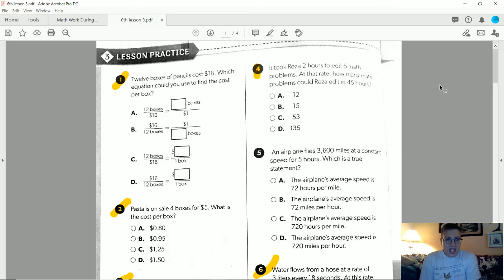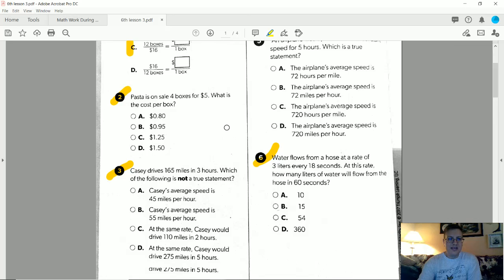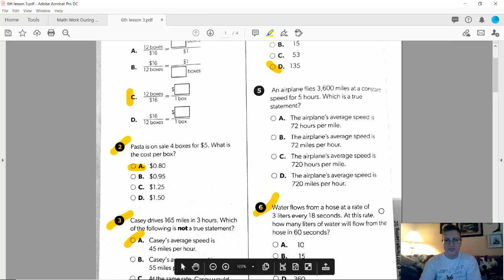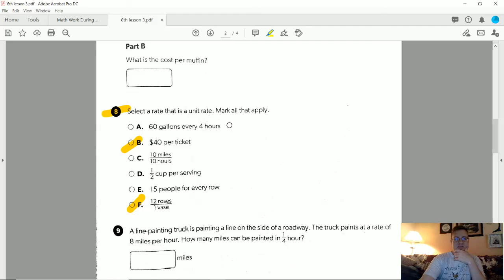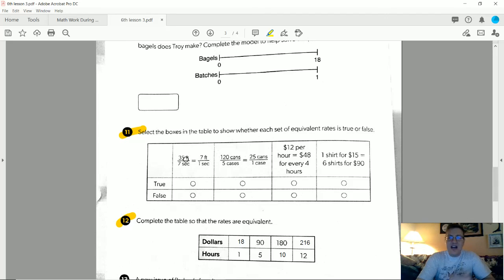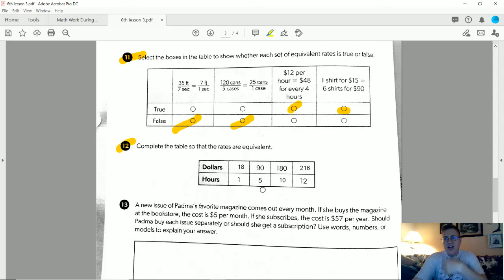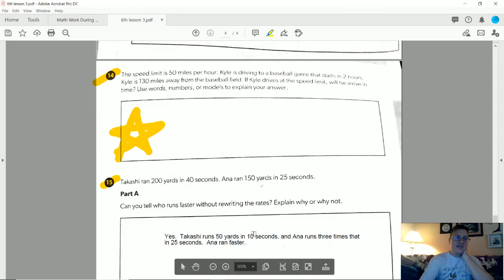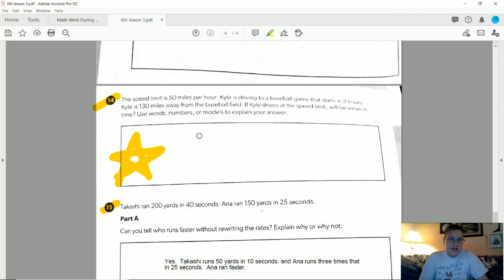Sixth Grade OPC Lesson 3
This is the review video for selected problems from OPC Math Lesson 3.